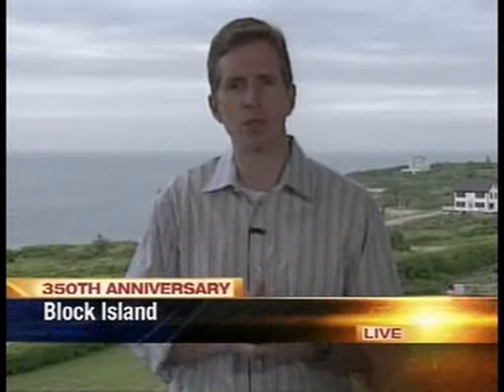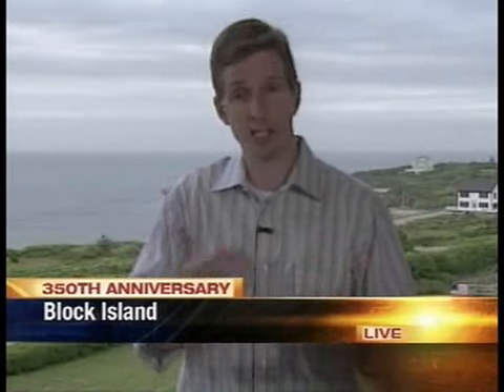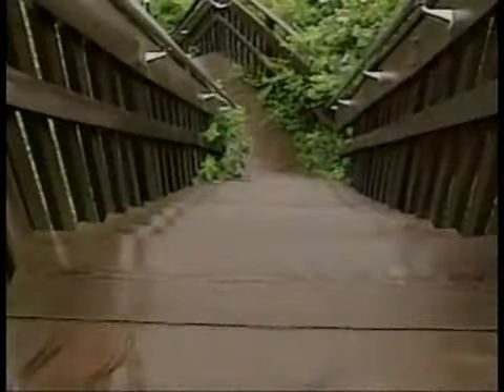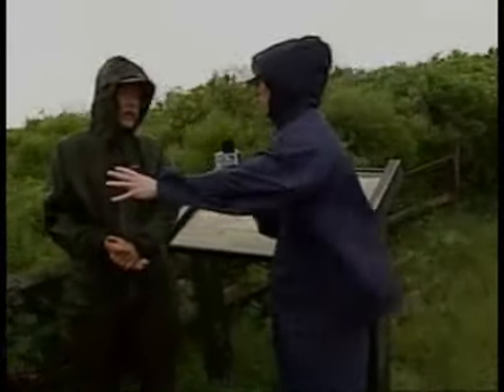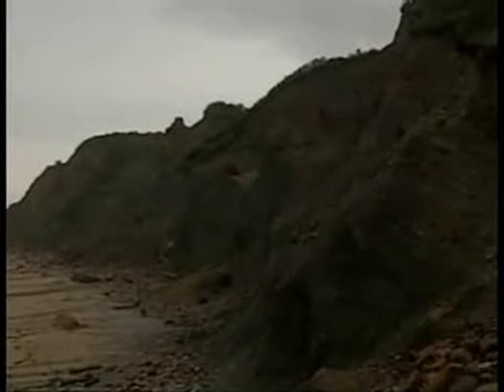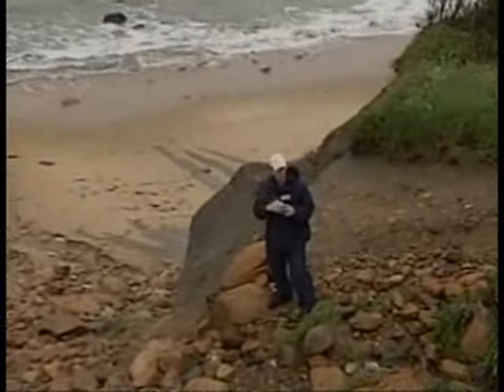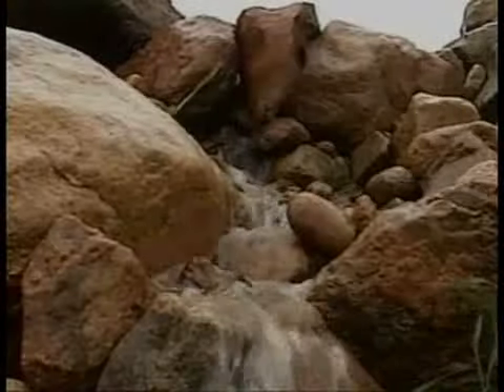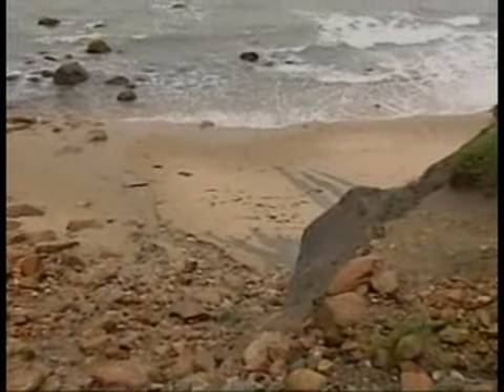Block Island Mohegan Bluffs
Block Island's Mohegan Bluffs